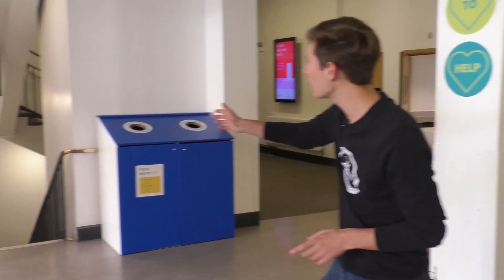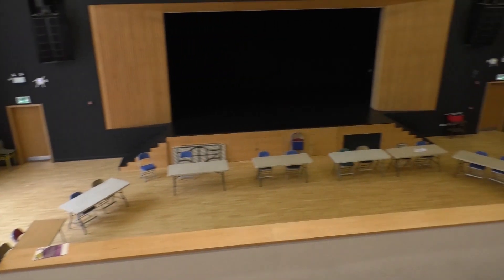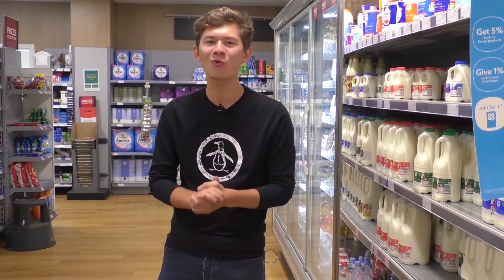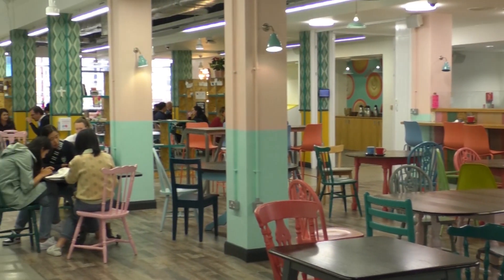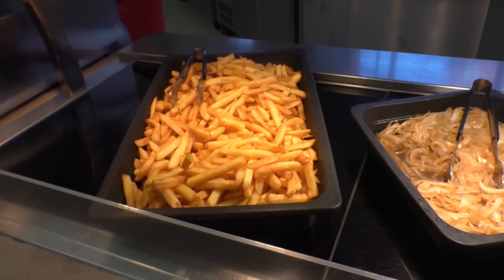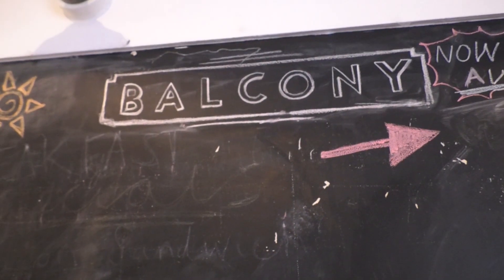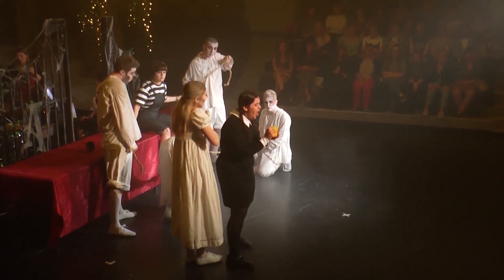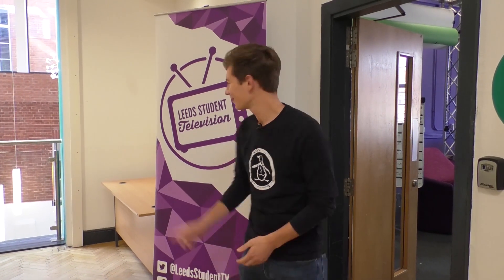Leeds University Union Tour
Here is the up-to-date version of the LSTV Union Tour 2019!

Welcome to the University of Leeds. Over the next few years, you'll likely be spending quite a bit of time in this building, so let's introduce you to it!